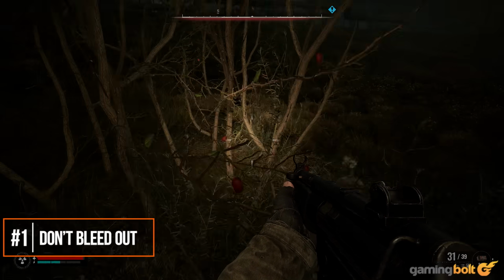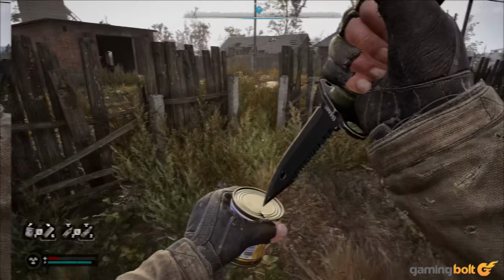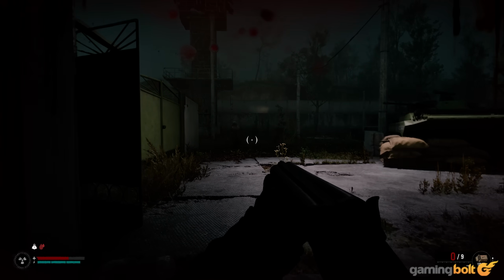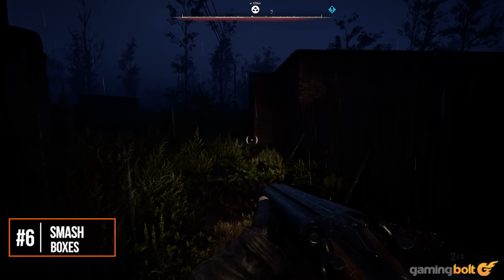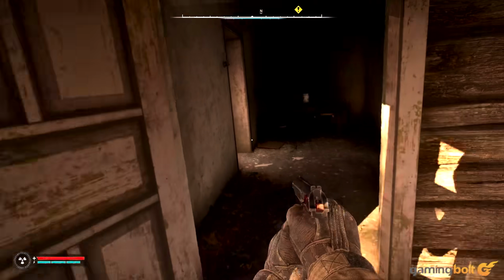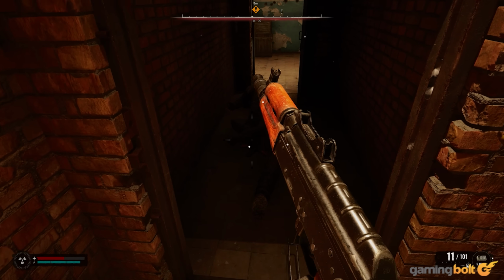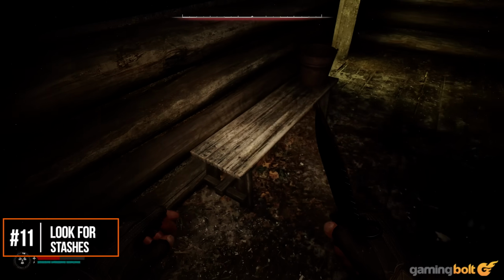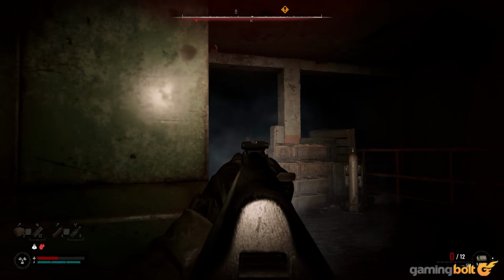15 Things I Wish I Knew Before Playing STALKER 2: Heart of Chornobyl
S.T.A.L.K.E.R. 2: Heart of Chornobyl is an absolutely massive game- and in more ways than one. Its map is a mind-bogglingly huge one at over 60 square kilometers, all of it crammed full of a bevy of content for players to dive into, while the game also touts a dense web of systems and mechanics that work together to deliver brilliantly reactive gameplay.

Of course, all of that also means that with so much going on in the game, your early hours could be a bit overwhelming, if not outright daunting, especially if you don’t have too much familiarity with past S.T.A.L.K.E.R. games. So, as you prepare to brave the many dangers of the Chornobyl Exclusion Zone, make sure to keep these tips and tricks in mind.